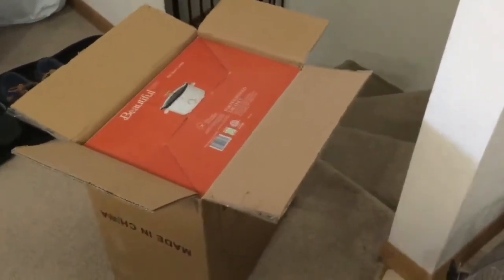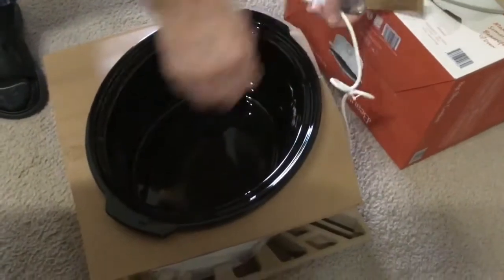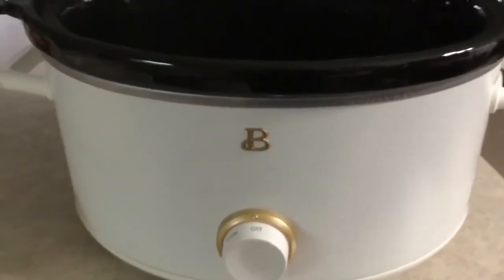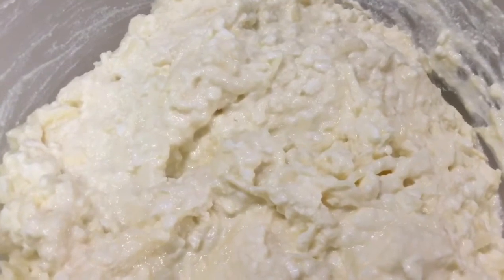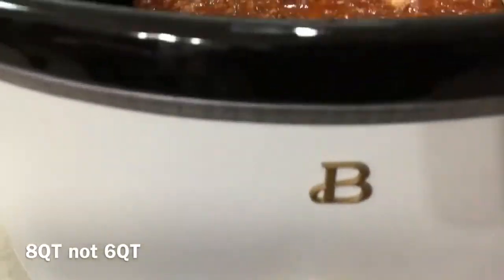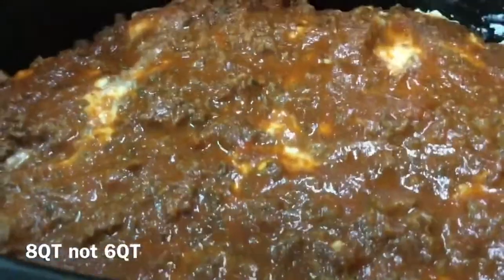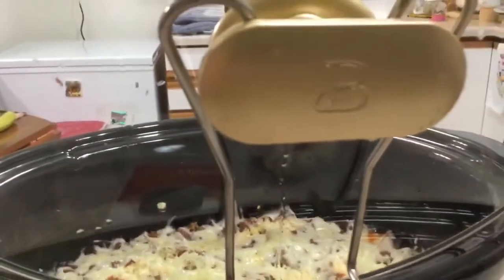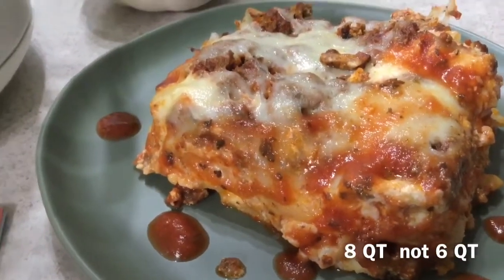Beautiful 8 QT Slow Cooker Slow Cooker Lasagna So Good 🥣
Unboxing my Beautiful 8 quart slow cooker and making slow cooker lasagna.